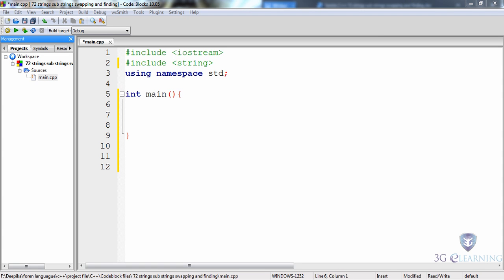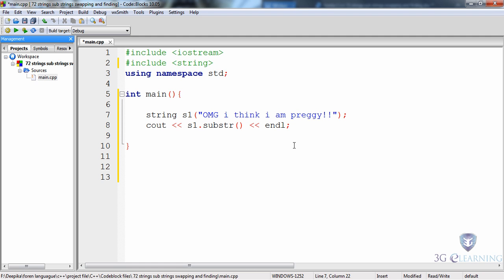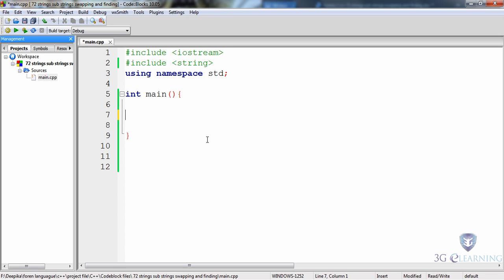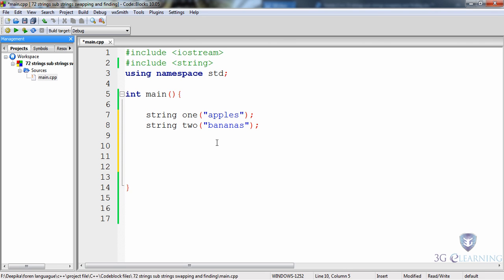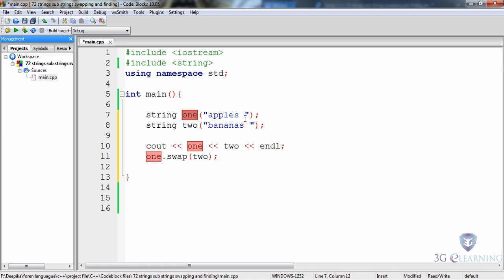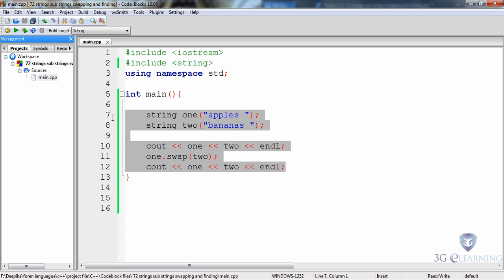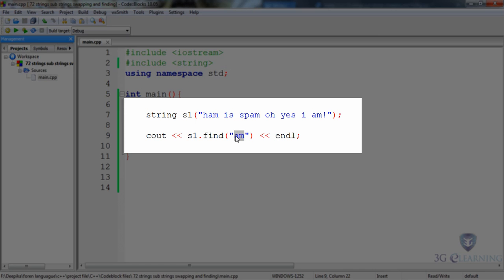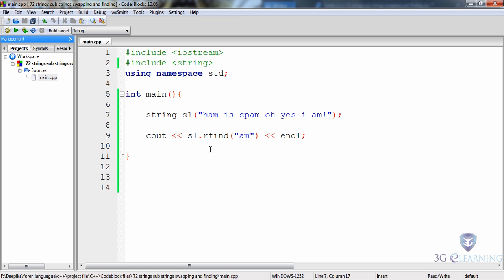41 Substrings, swapping and finding